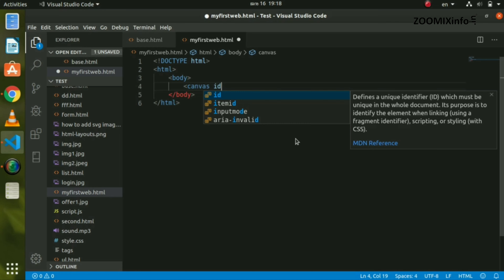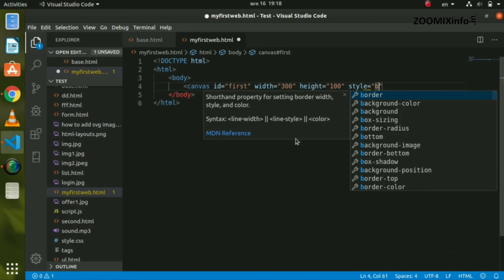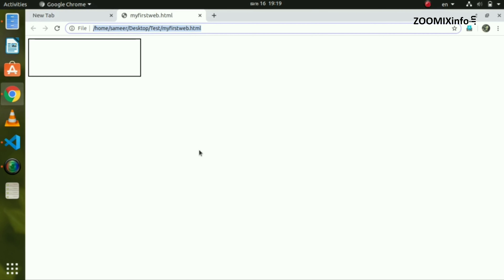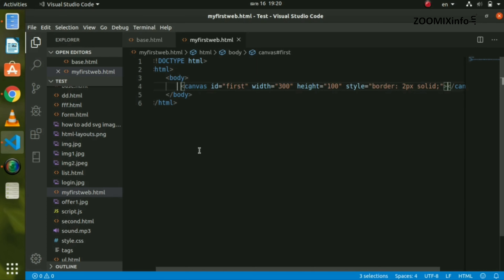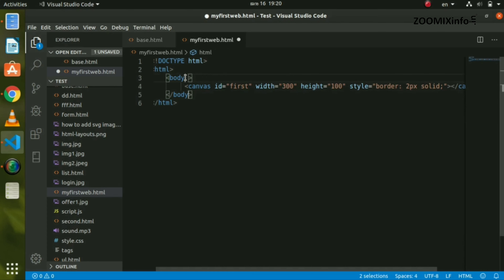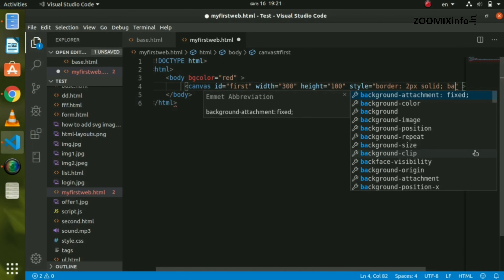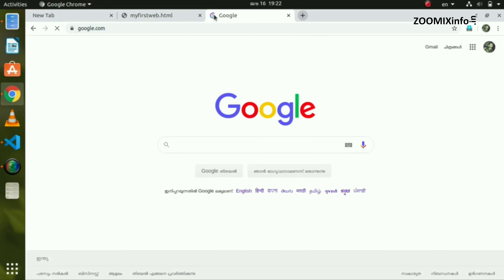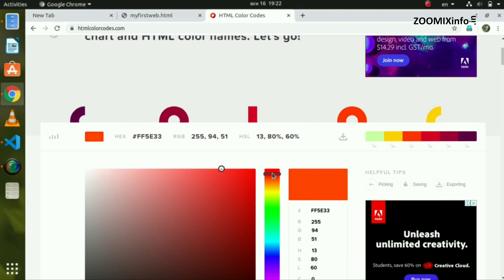How to add canvas and colour code in website | HTML Malayalam Tutorials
എങ്ങനെ ഒരു വെബ്സൈറ്റിൽ ക്യാൻവാസ് അതുപോലെതന്നെ വിവിധ തരത്തിലുള്ള കളറുകൾ കൾ ചേർത്തു കൊടുക്കാം എന്ന് ഈ വീഡിയോ പറഞ്ഞുതരുന്നു. ഇത് HTML അവസാന ക്ലാസ് ആണ്.